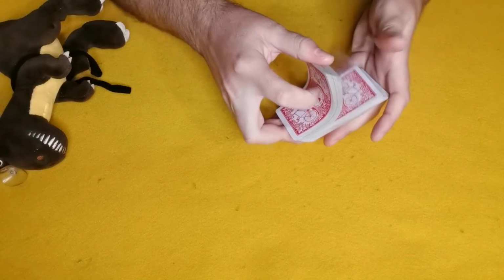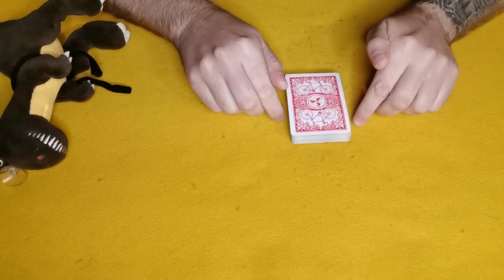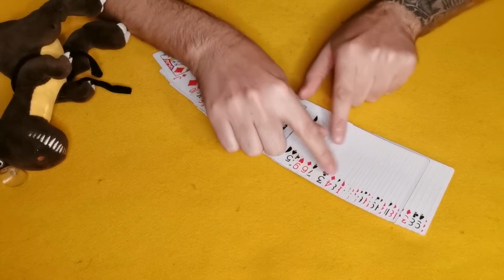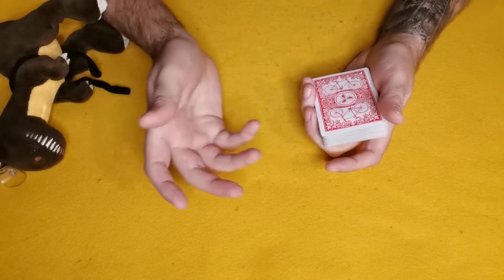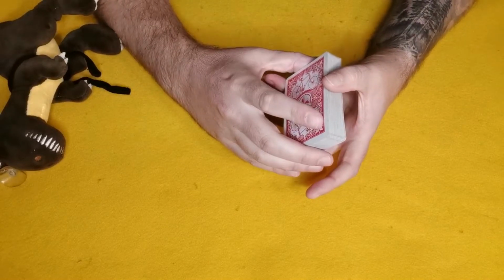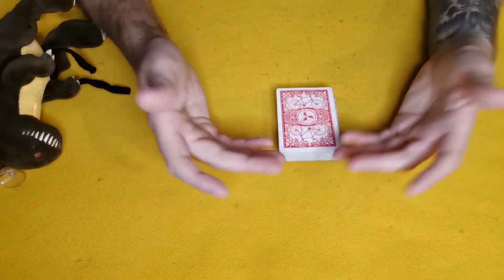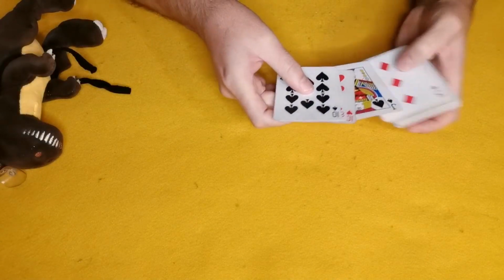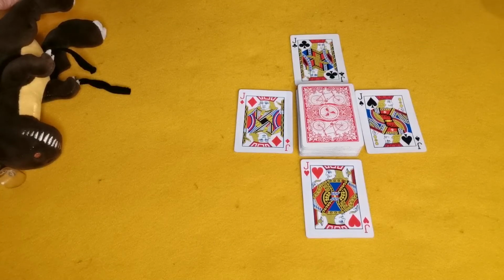Revealing POSSIBLY The Best No Set Up Card Trick.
I am Martin The Legend, you are all studs for watching my videos. Magic has been my world for a long time. I would like to share my knowledge and experience with the world.